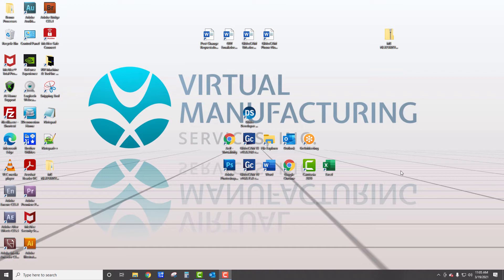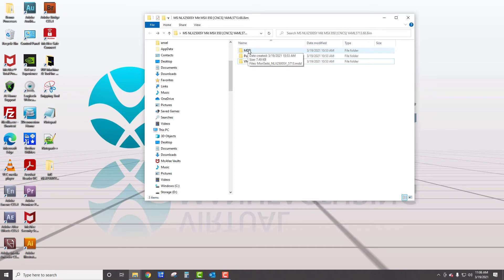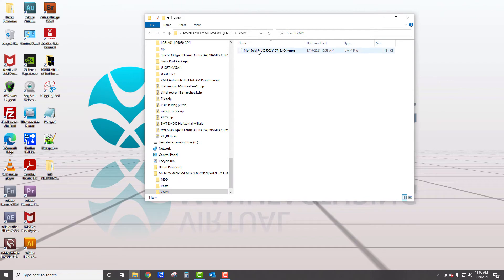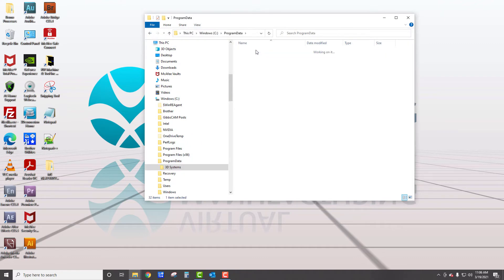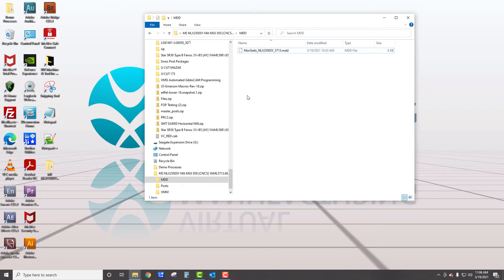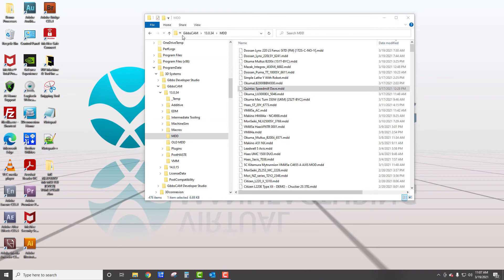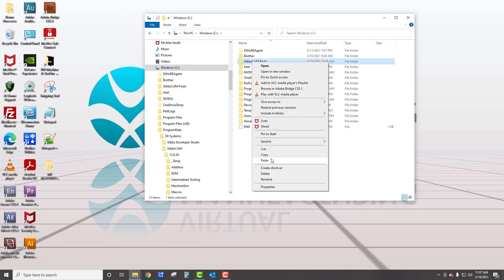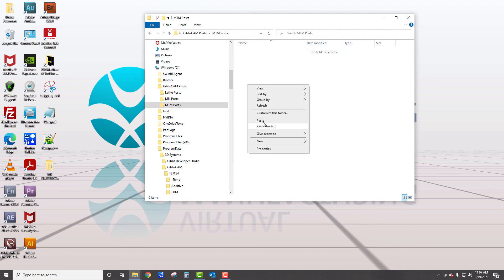CNC PROgrammer #19: Installing Post, MDD, & VMM Files in GibbsCAM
Where should you be installing your GibbsCAM Post processors, MDDs, & VMMs?